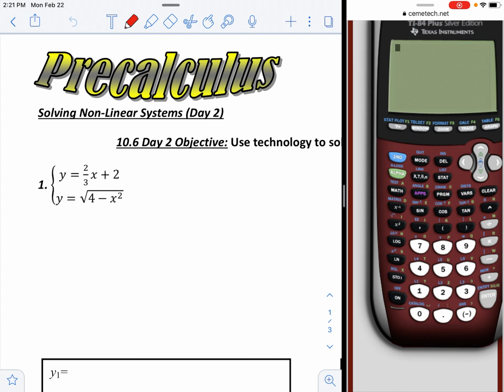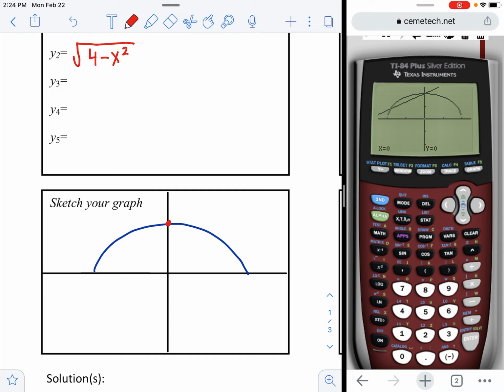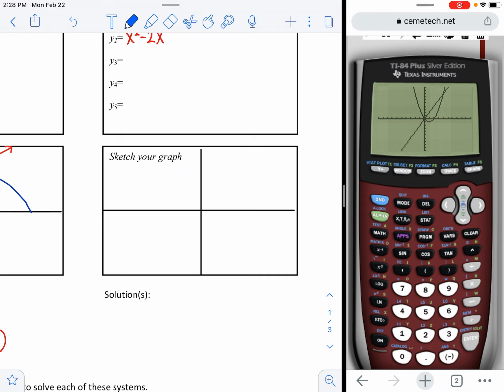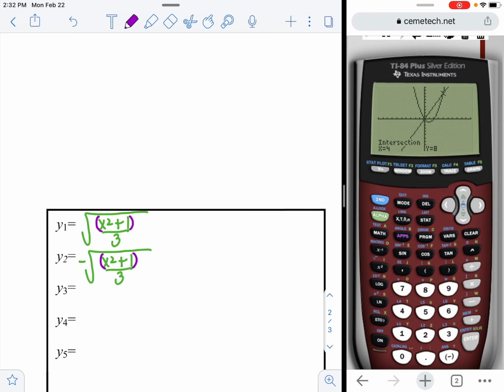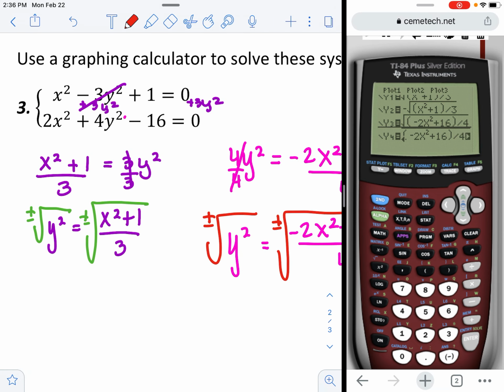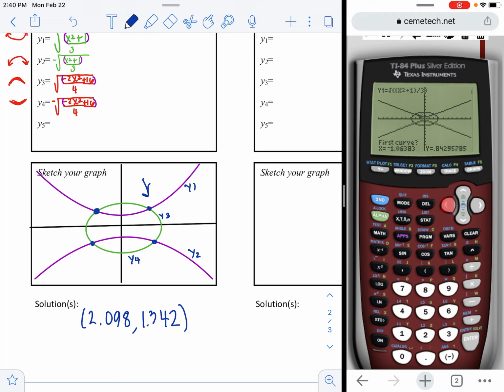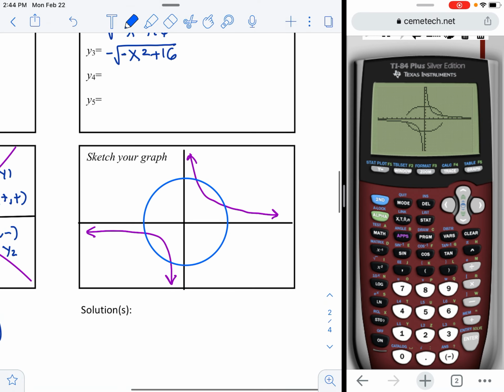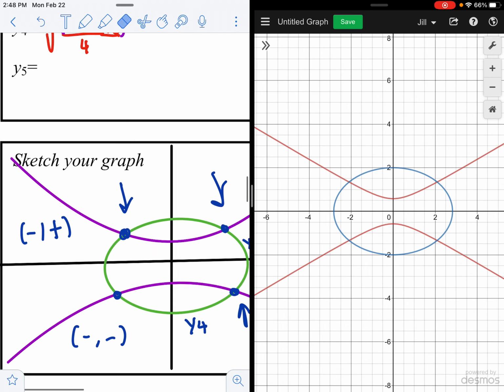Day 12 - Non- Linear Systems Day 2